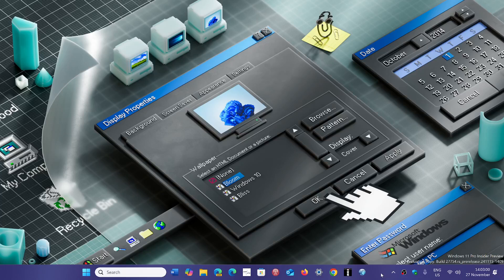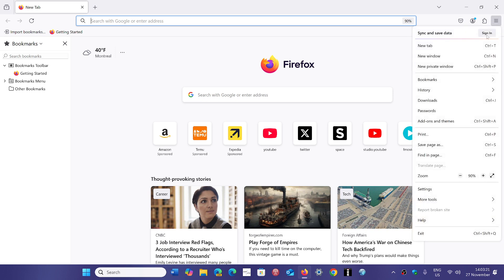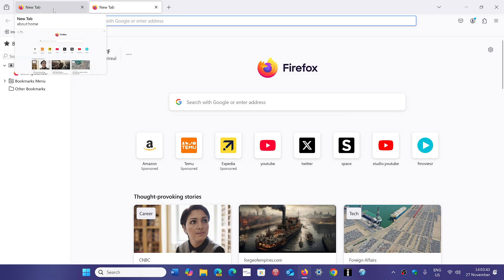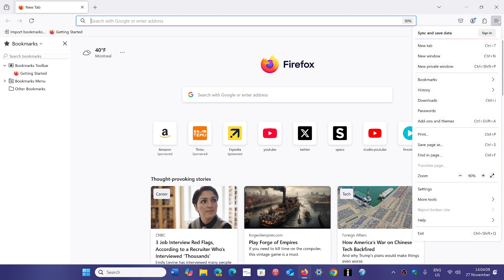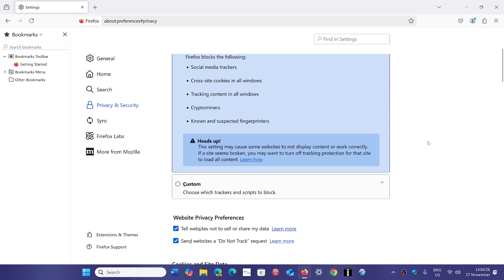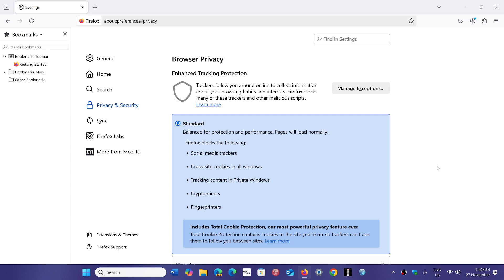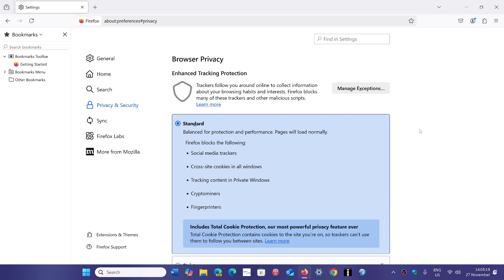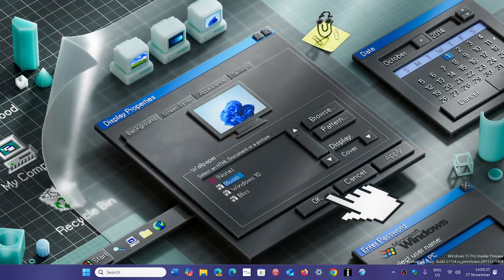Firefox 133 now available with bounce tracking protection and 17 security fixes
Get your Firefox 133 now!